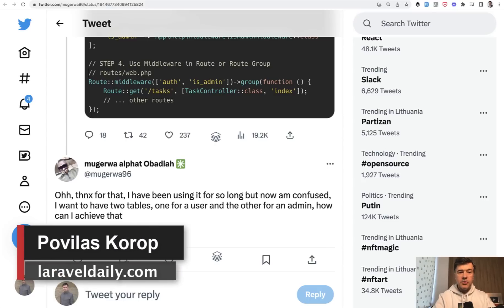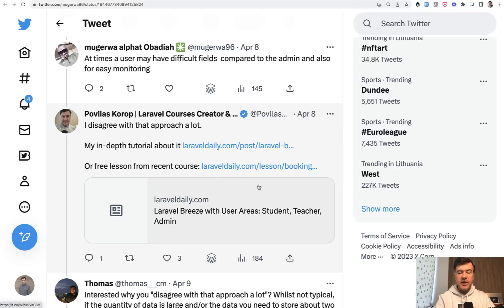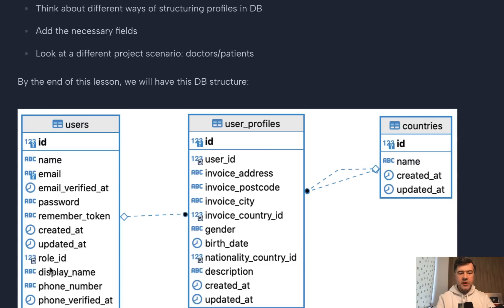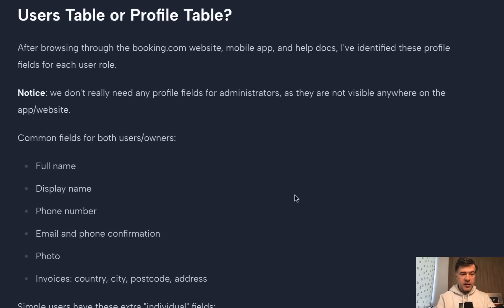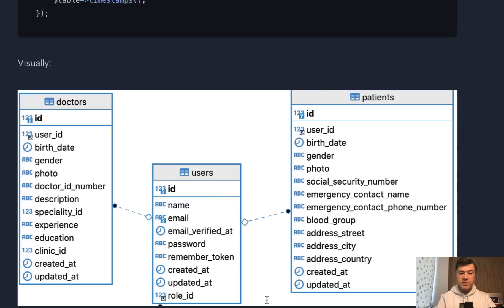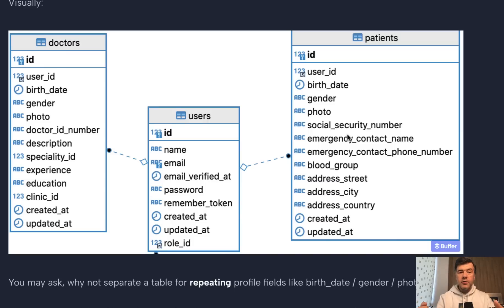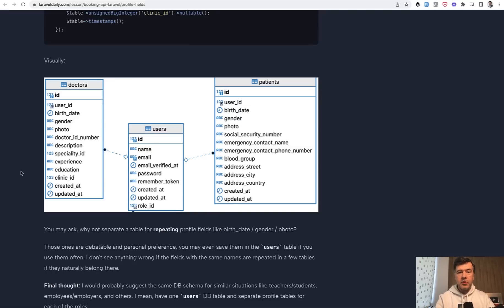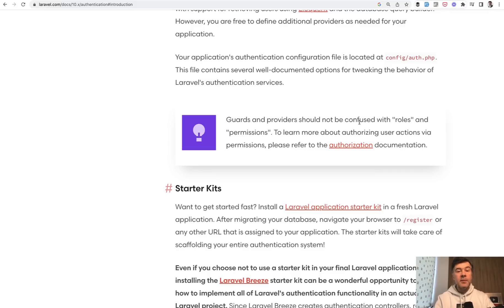Laravel: Separate DB Tables for Roles? I Don't Recommend It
This is my opinion on the way of structuring DB profiles for users like "admins" and "users" in separate tables.